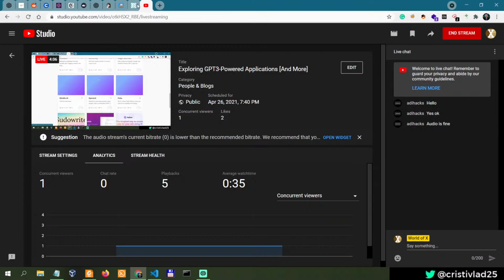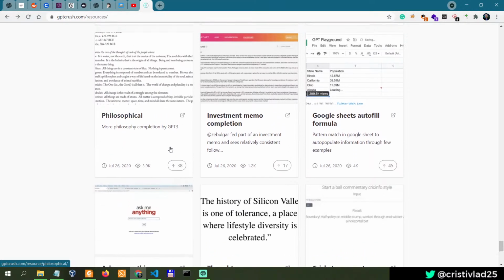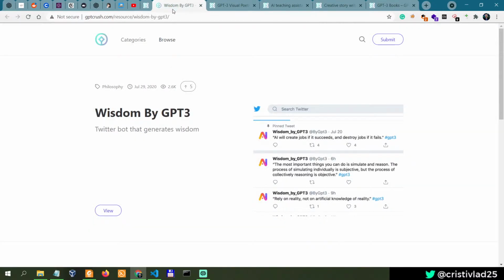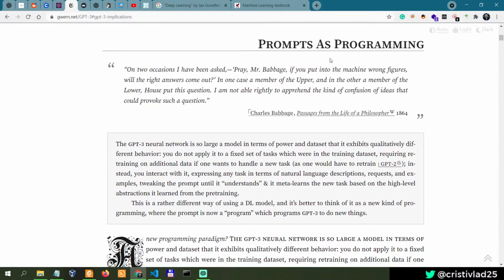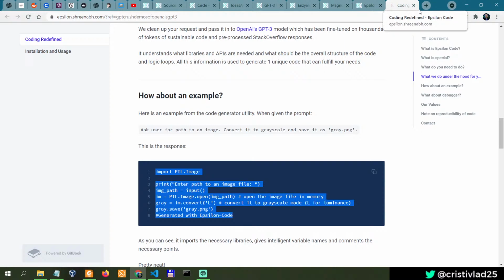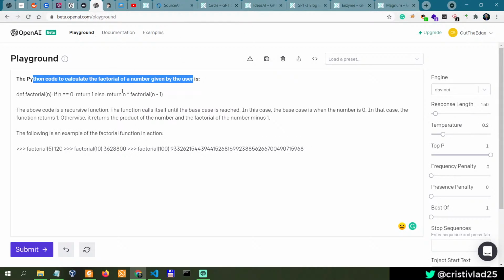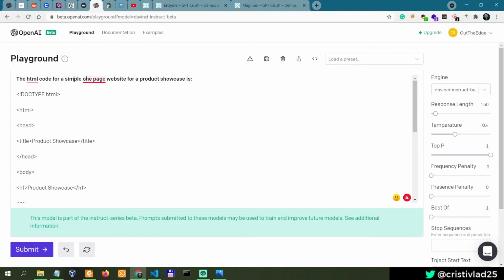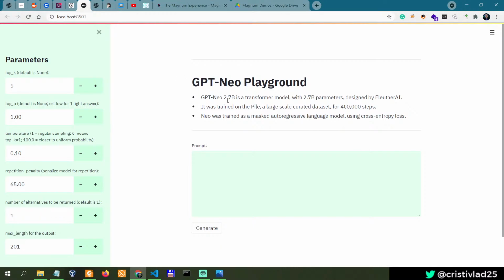Exploring GPT3-Powered Applications [And More]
Looking into the most recent published applications power by OpenAI's GPT3 language model.

However, if at any later time copyright issues or other issues might arise, please reach me out first before filing a claim with YouTube and I will gladly works towards solving these issues, whatever they may be.